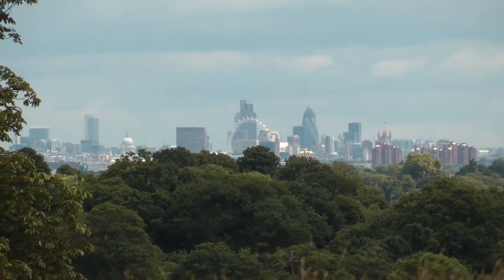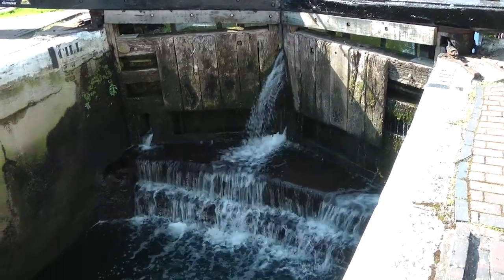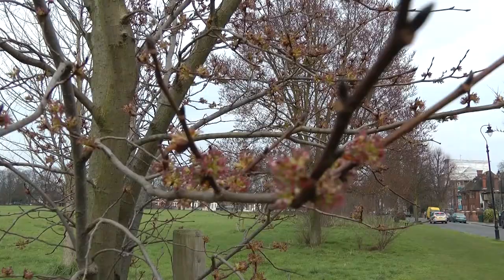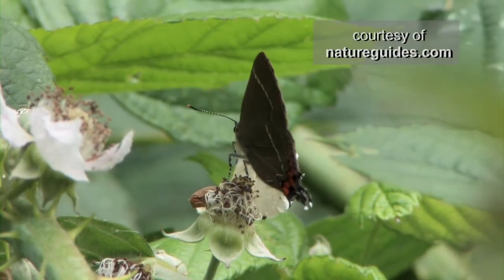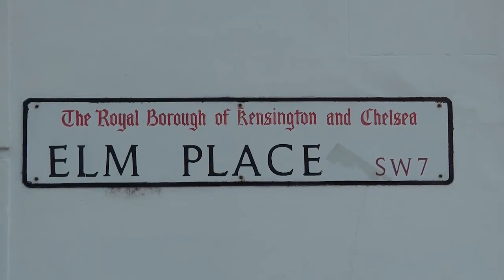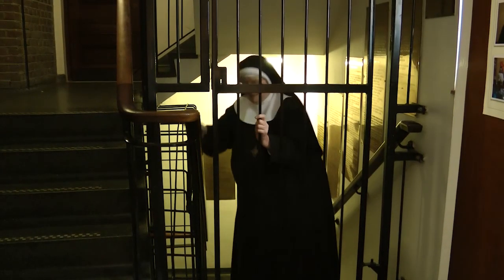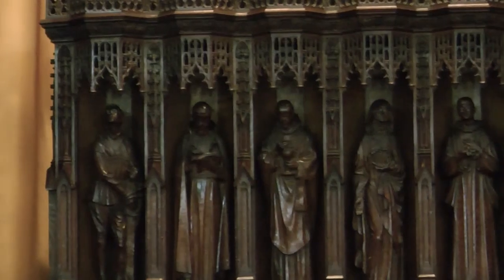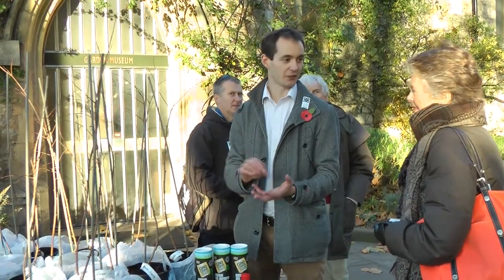The A-Z of London Elms - Highlights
WINNER OF THE RE:LEAF CREATIVE AWARD 2013

From the pipes that brought the water to the medieval city, the foundations of London Bridge of nursery rhyme fame, the coffins of the Tudor court and the hanging tree of Tyburn, the elm is inextricably woven into the life of the capital.

This film shows the A-Z of London Elms and was made with the help of the Heritage Lottery Fund.

Producer Camila Ruz. Editor Garry Brown